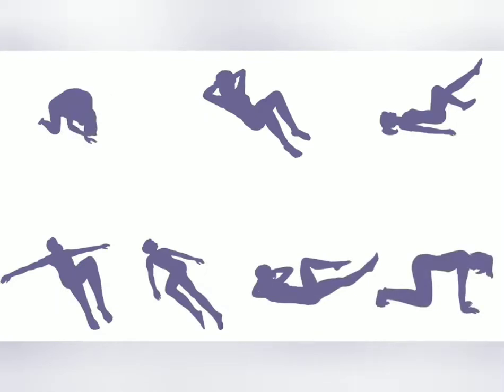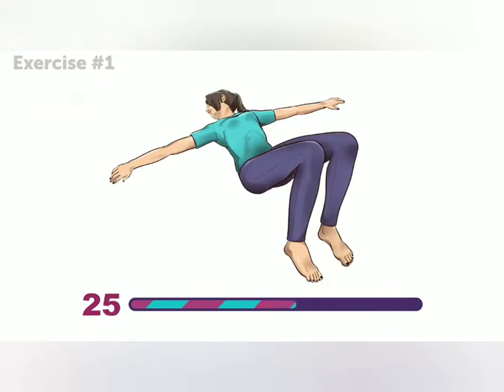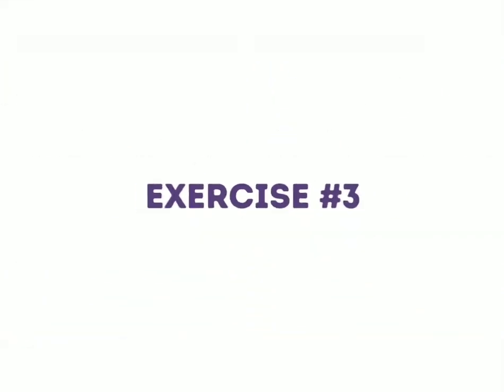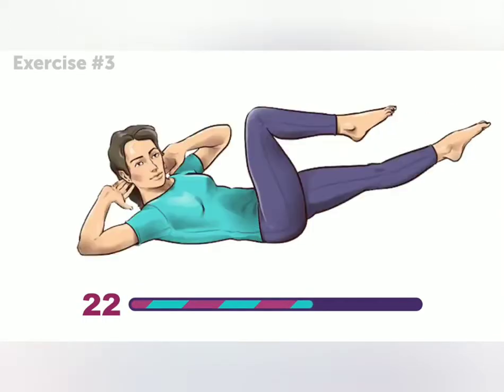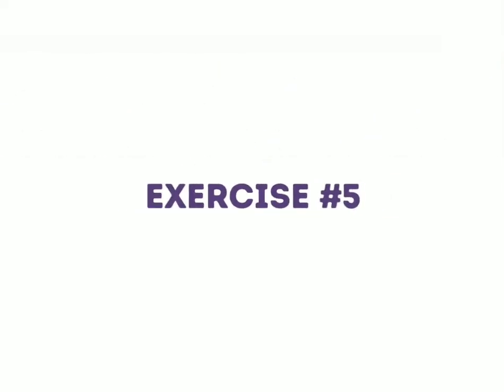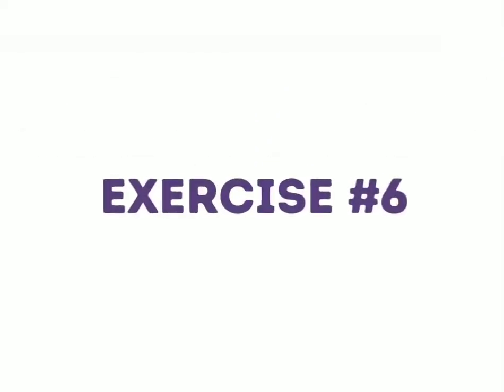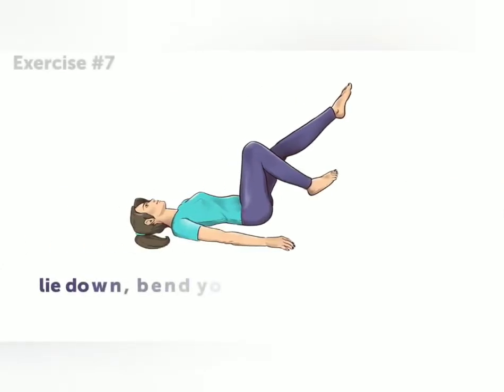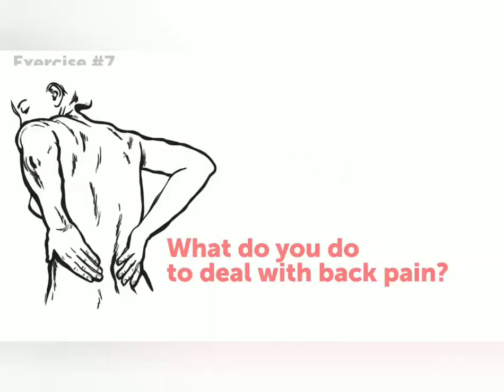1 minute exercises to improve posture & reduce back pain